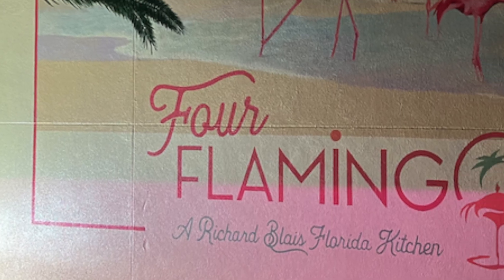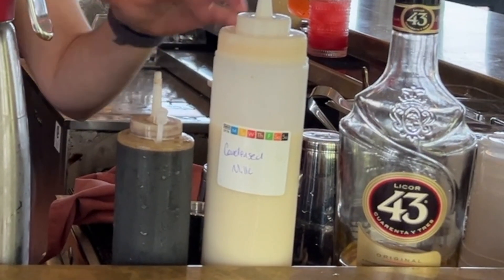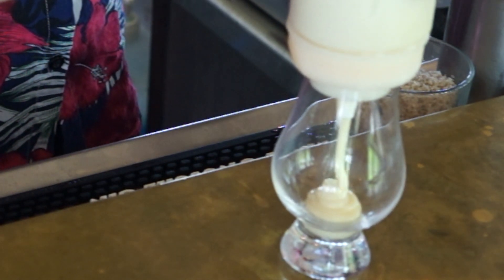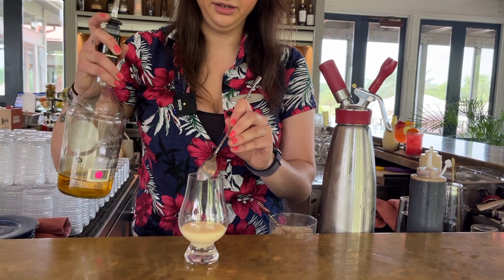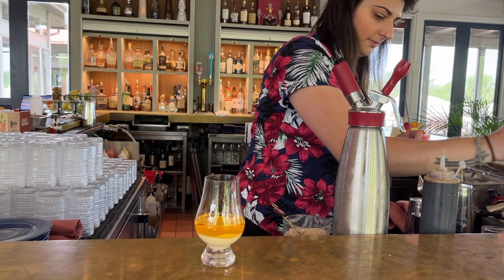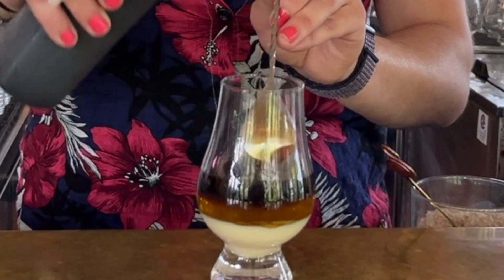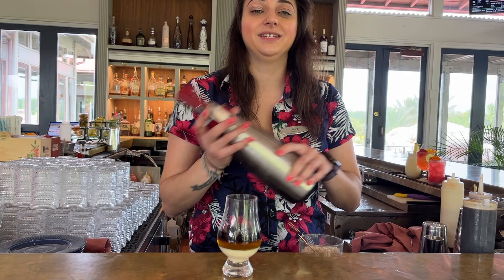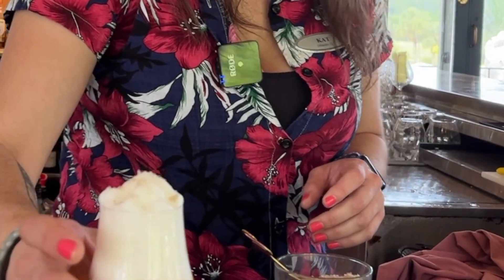On the House: Flamingo Barraquito from Four Flamingos: A Richard Blais Florida Kitchen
Four Flamingos' mixologist Kat Gallardo demonstrates how to make the Flamingo Barraquito served at Four Flamingos: A Richard Blais Florida Kitchen in Orlando.